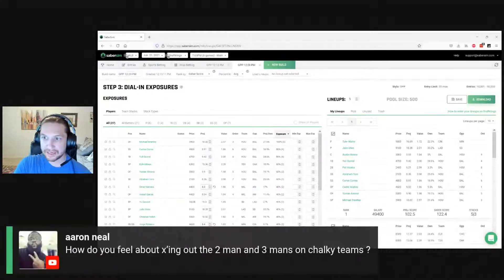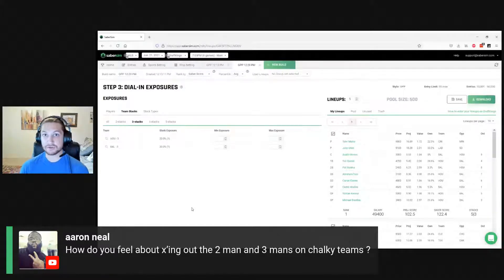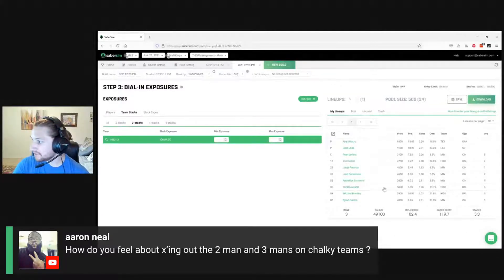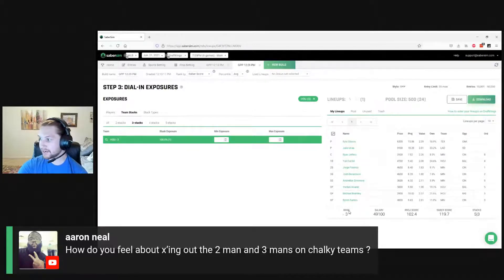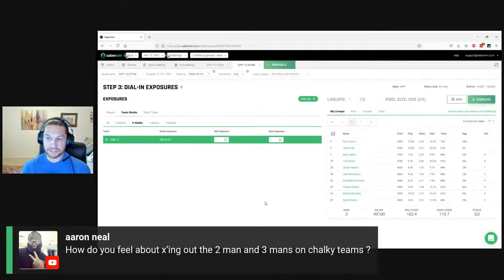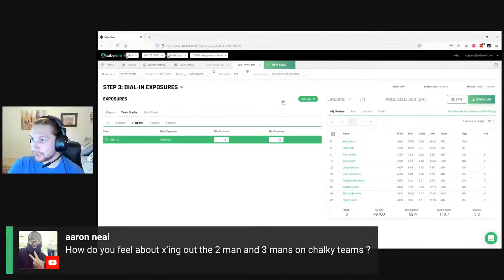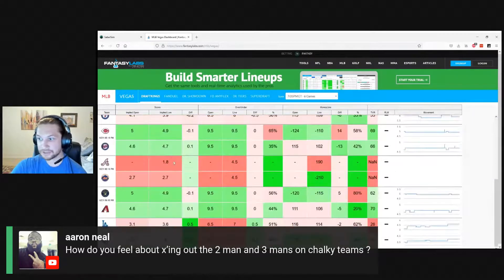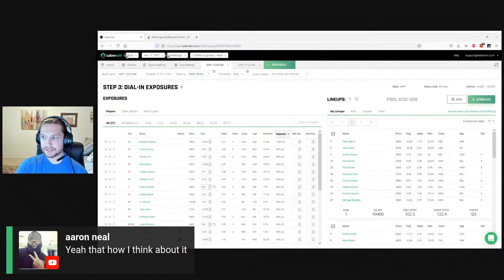Should I play chalky or contrarian players as small stacks and one-offs?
Jordan explains the game theory principles behind how you should navigate ownership on your small stacks and one-offs in your MLB DFS lineups.

DFS Office Hours is hosted live by SaberSim Monday-Friday at 2pm ET to answer your questions on daily fantasy sports, sports betting, and more. We'll cover everything you need to know to improve your DFS process and build winning lineups fast on DraftKings, FanDuel, and Yahoo for NFL, NBA, MLB, PGA, MMA, and more.

Head over to the office-hours channel in our Slack group to get the link and join us live.

Not in Slack?

and get access to a free 7-day trial now.